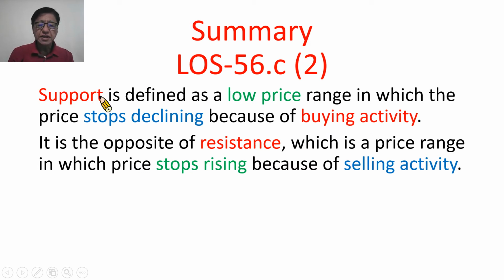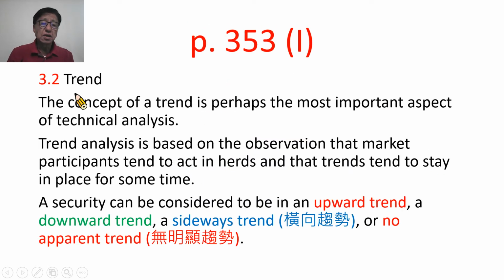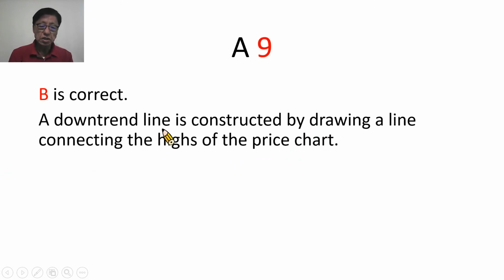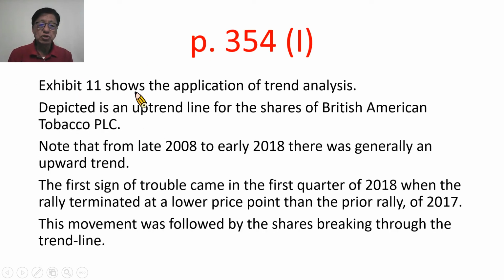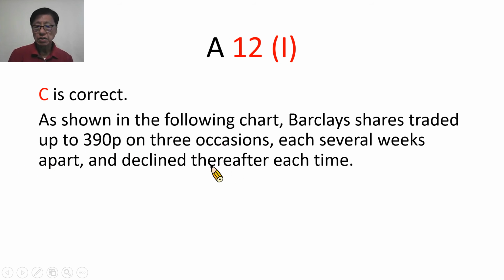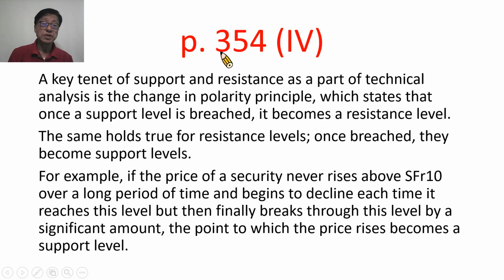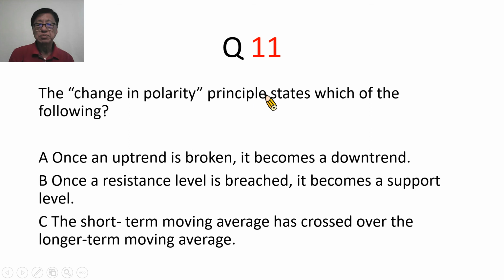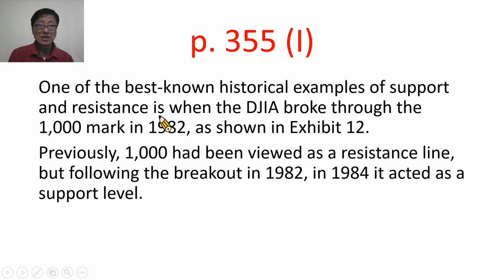2021 CFA Level I投資組合管理LOS-56.c 第五十六章技術分析|教你如何解釋趨勢、支撐帶、壓力帶及支撐帶與壓力帶互相篡位的使用(李宜豐 CFA & FRM 教室 #256)